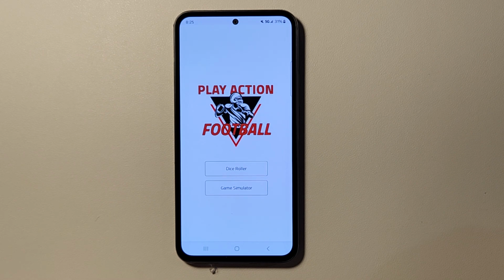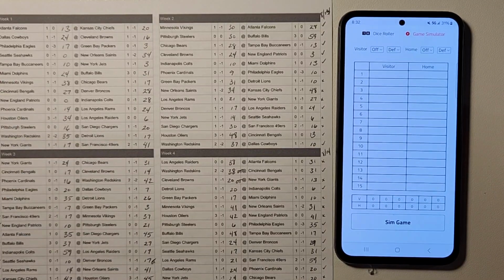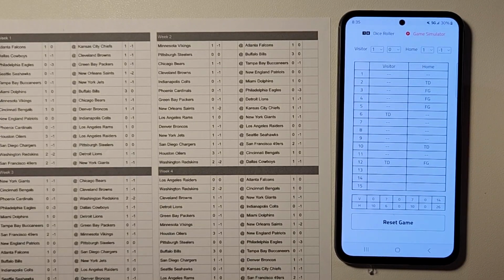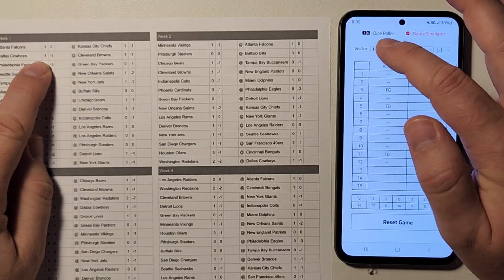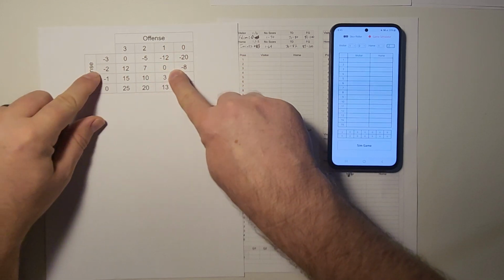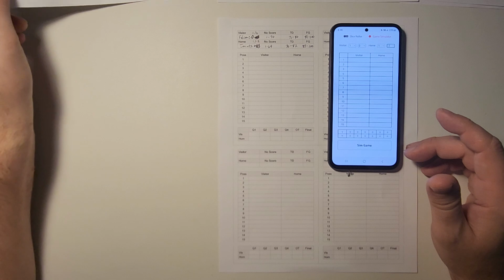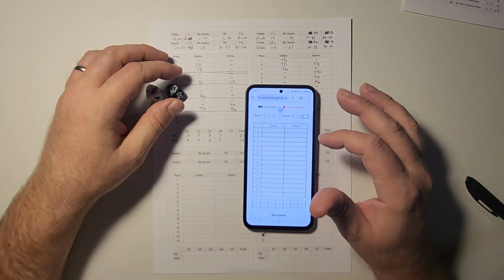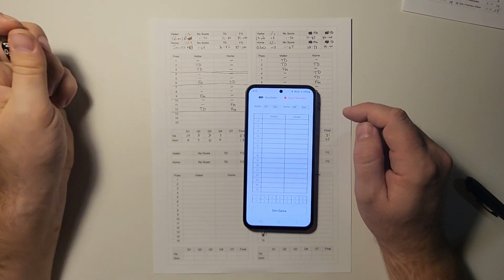Introducing the Game Simulator for PlayActionFootball